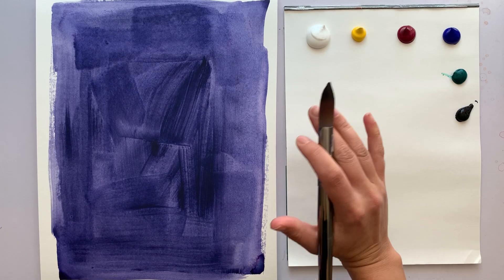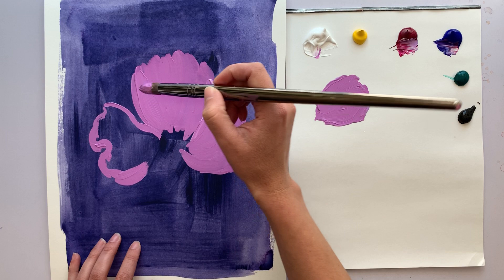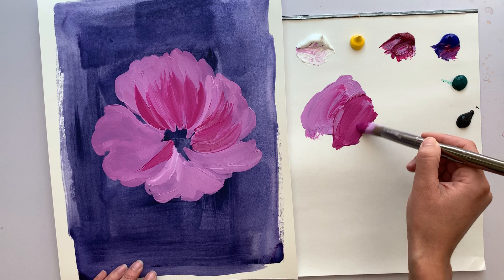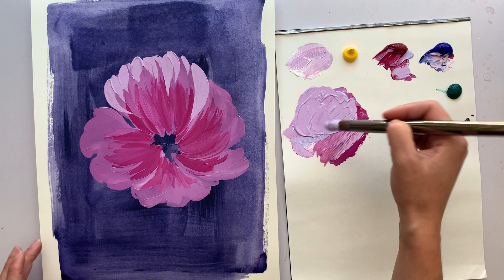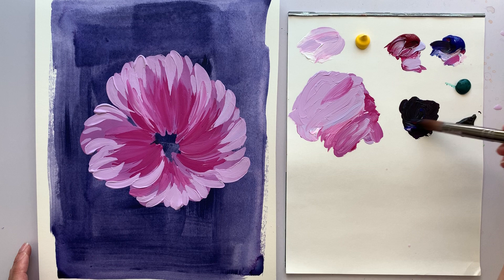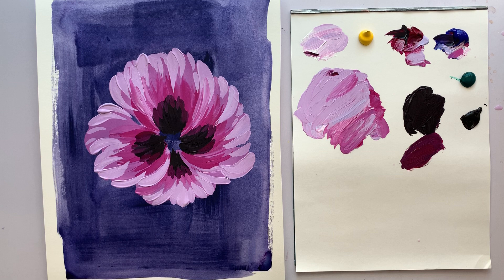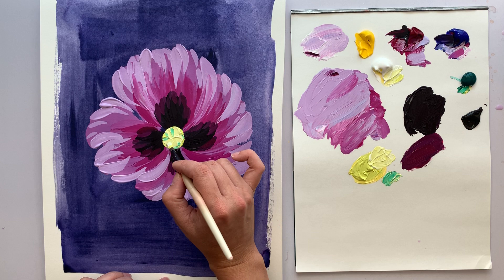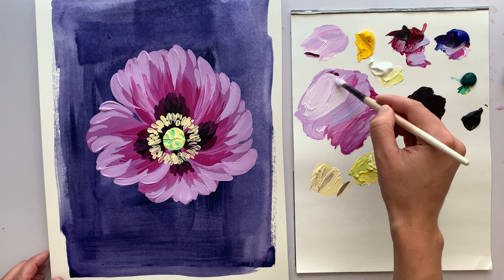Painting A Poppy In Acrylic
Painting #12 of my floral painting-a-day project - poppy!

Paper + Brushes:
Strathmore Mixed Media Paper
Zen by Royal & Langnickel, Z43R round #12
Simply Simmons, round #8